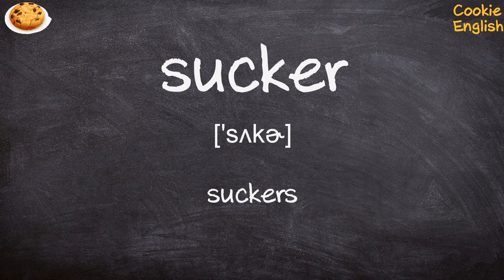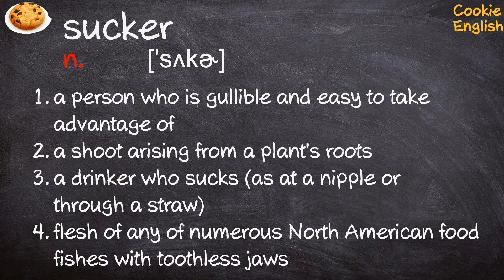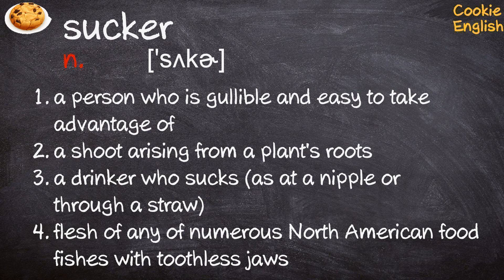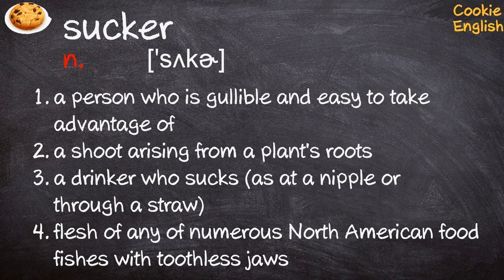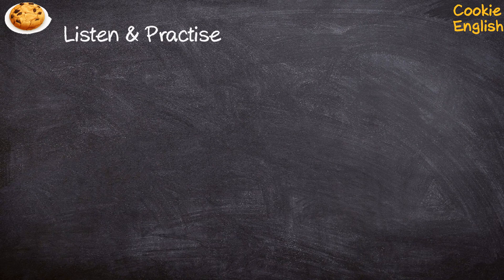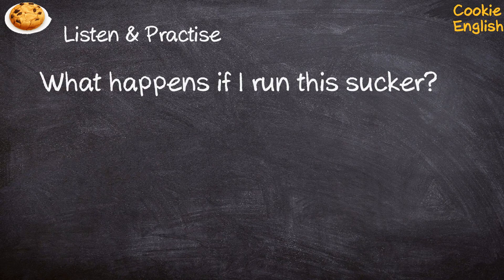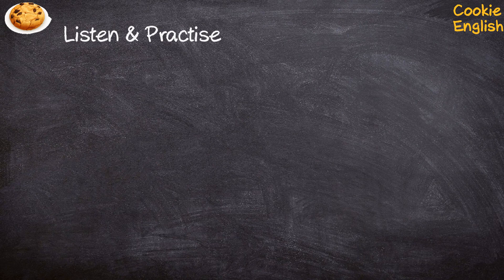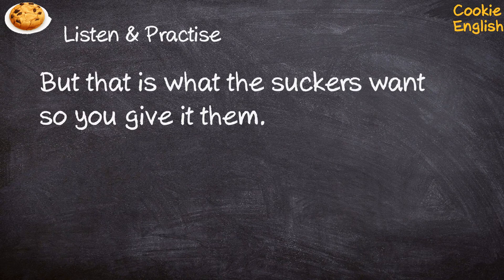Sucker Pronunciation, Paraphrase, Listen & Practice